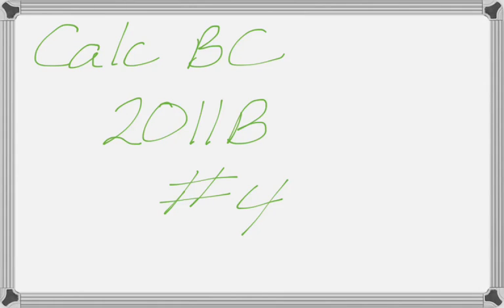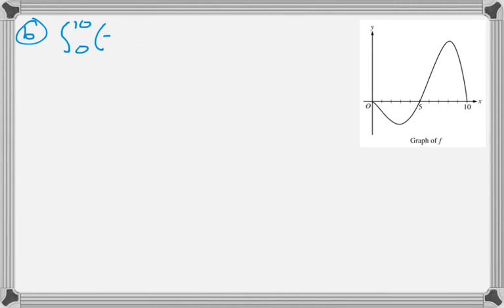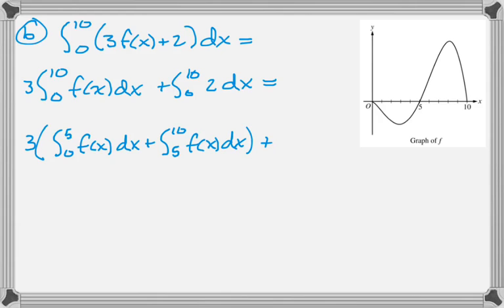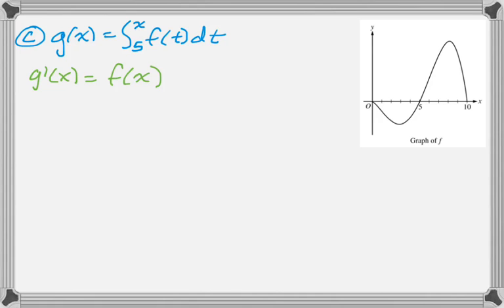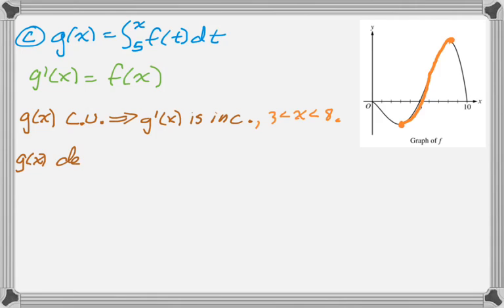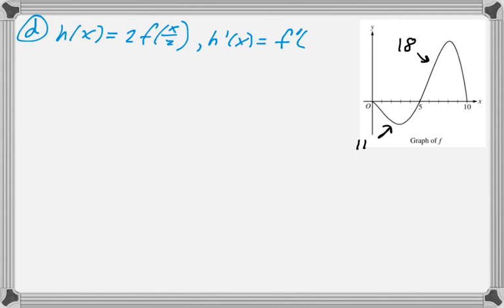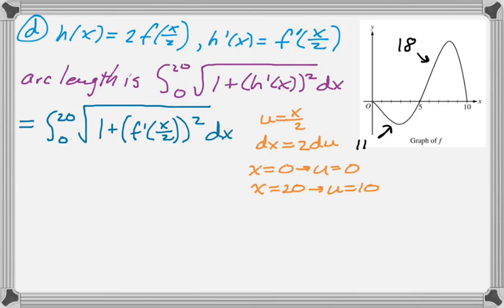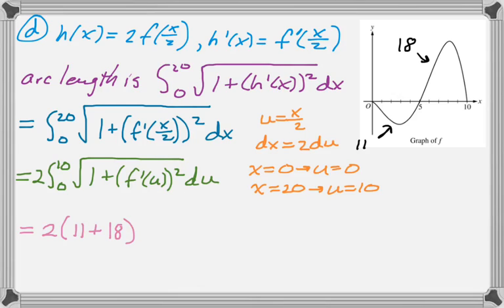Calc BC 2011 (Form B) FRQ #4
2011 AP Calculus BC Exam Form B #4.

Topics: Average value; definite integral; concavity; increasing/decreasing; arc length; u-substitution.